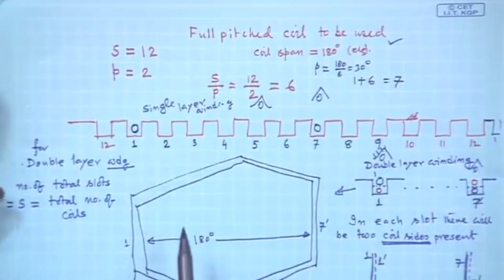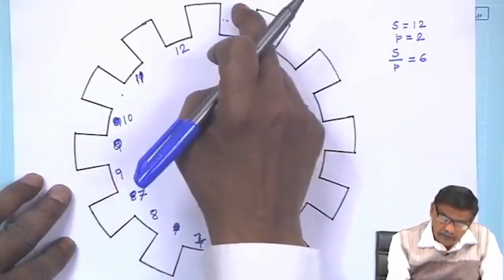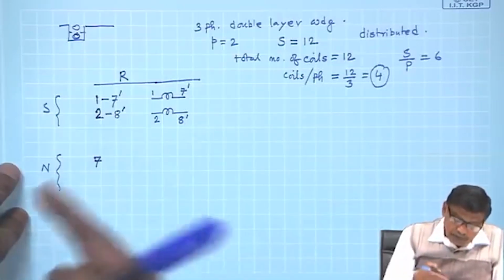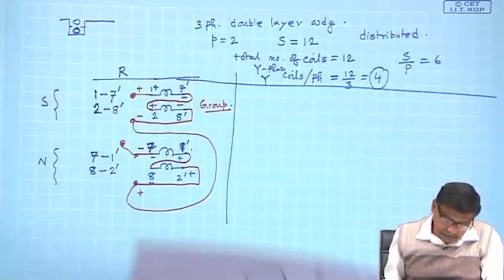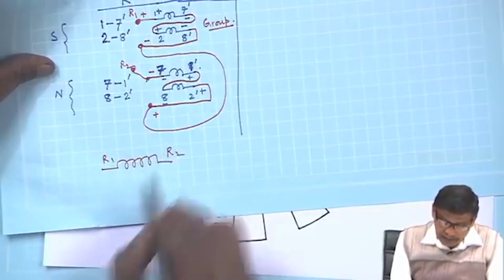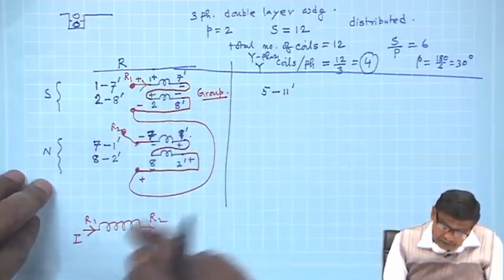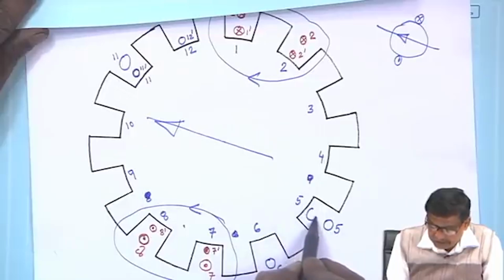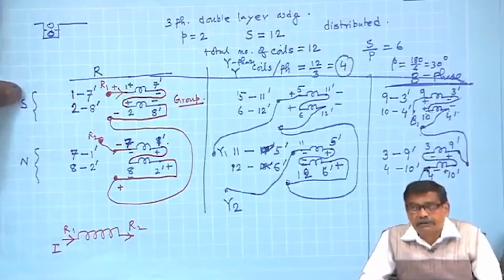Winding Table for 3-phase Distributed Winding